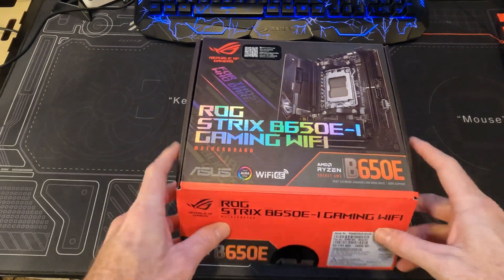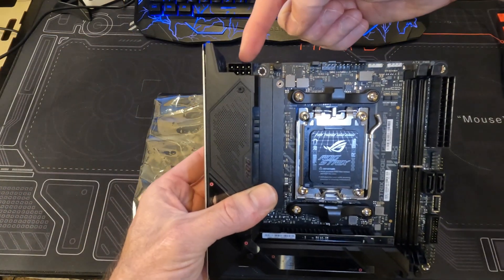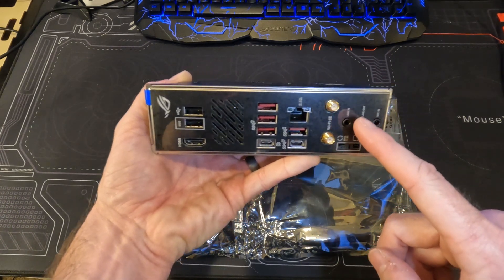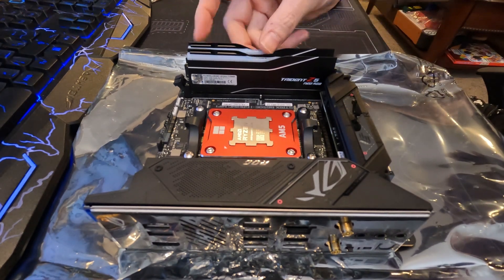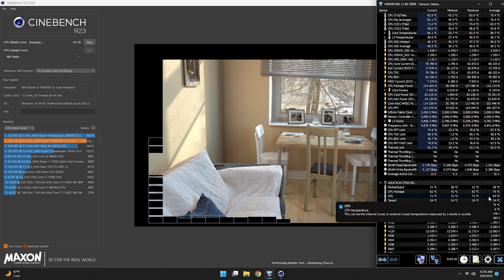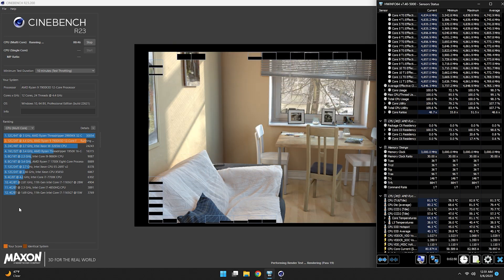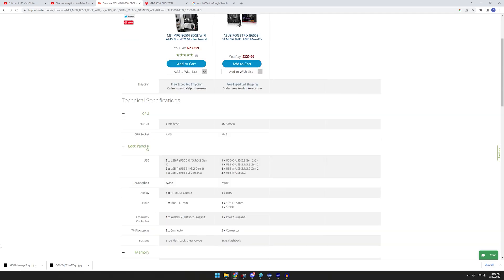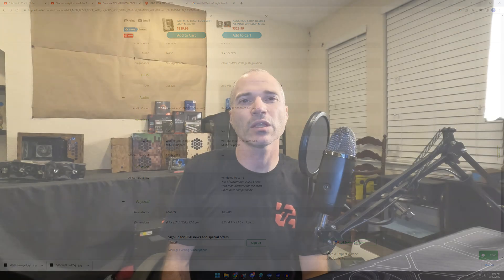Unbox | Review | 7900X3D Test | Asus ROG B650E-I Motherboard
We also install a 7900X3D and CPU frame! Today we unbox and review the new Asus ROG B650E-I Motherboard. We will then install CPU, RAM, GPU, turn the system on and run a Cinebench R23 benchmark. Towards the end, we compare the specs with a MSI B650I.

▬ Chapters ▬▬▬▬▬▬▬▬▬▬▬▬▬

0:00 - Intro
0:22 - What's in the box
0:50 - Motherboard features
1:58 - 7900x3d and CPU frame install
3:02 - Cinebench R23 benchmark and score comparison
4:49 - MSI MPG B650i comparison
5:57 - Conclusion

Products provided for review without direction or payment from the manufacturer for inclusion in this video.